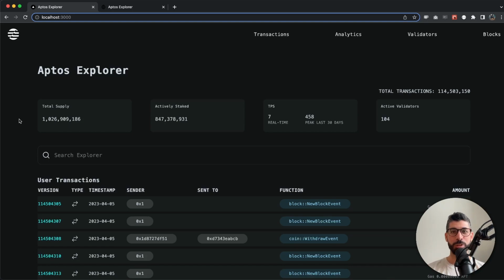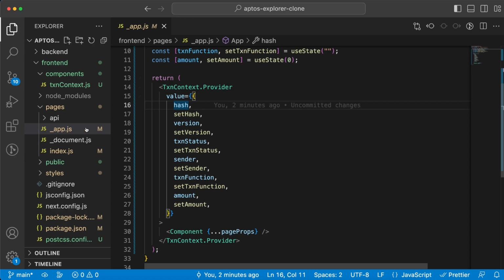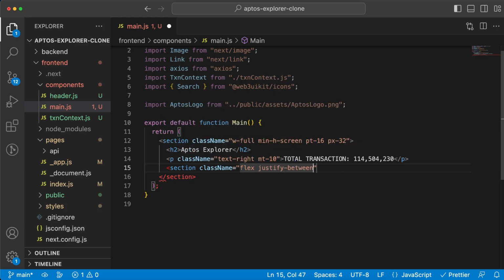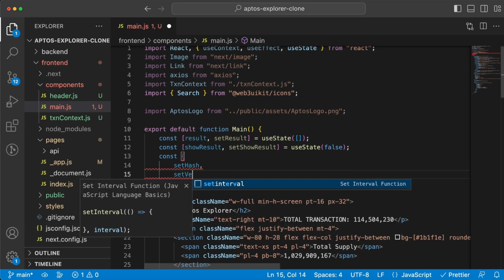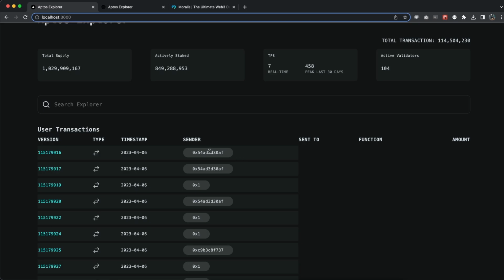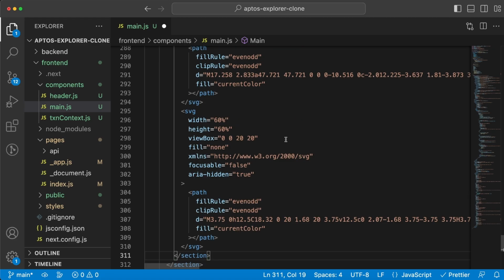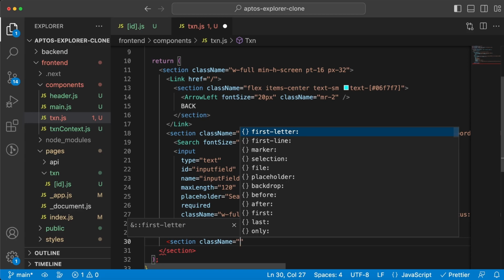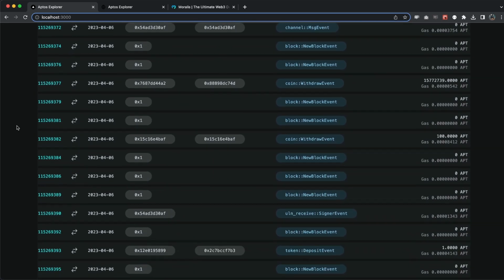Build an Aptos Explorer Clone in under 60 minutes FULL COURSE Nextjs TailwindCSS & Moralis Web3 API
In this weeks Moralis Blueprint we learn how to build a fully functional Aptos Explorer Clone.

💻 Tech we will use:
- Moralis Web3 API
- NextJS
- NodeJS
- TailwindCSS